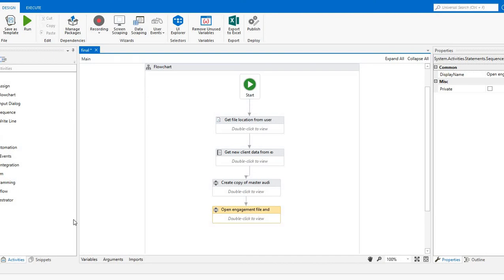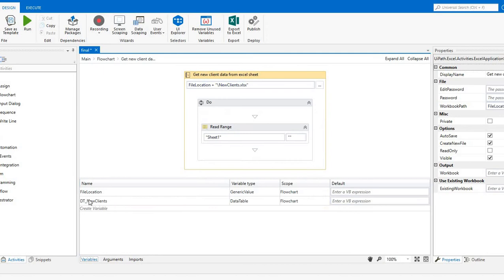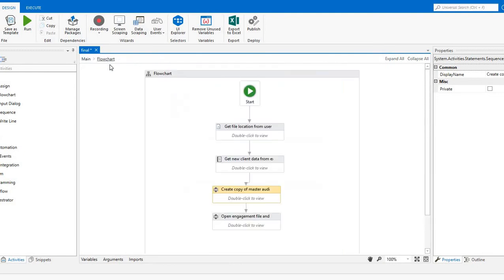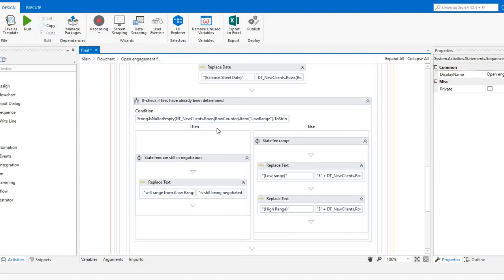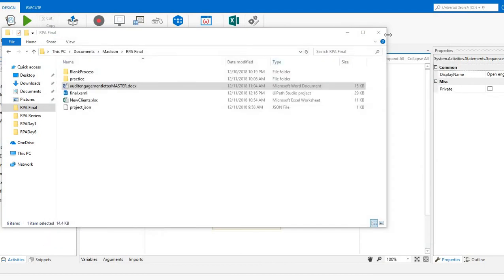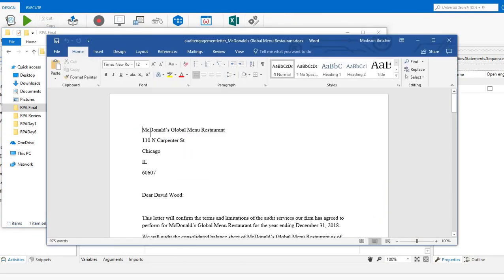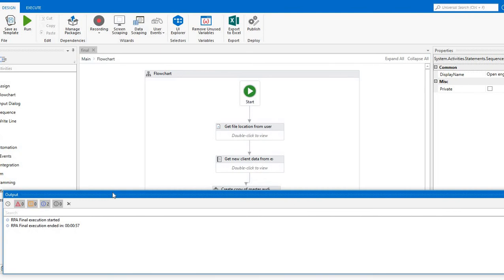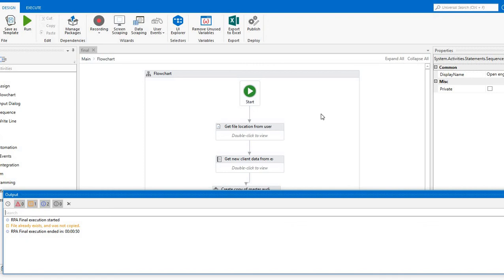Madison Birtcher ACC 525 RPA FINAL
RPA Final